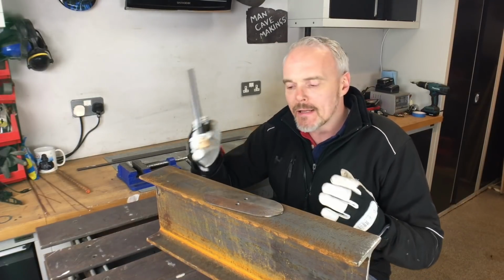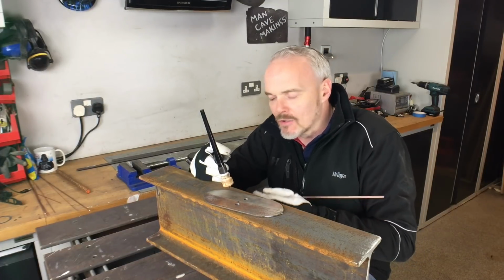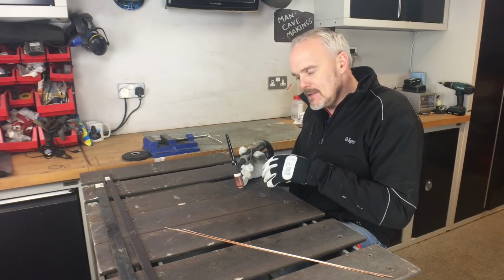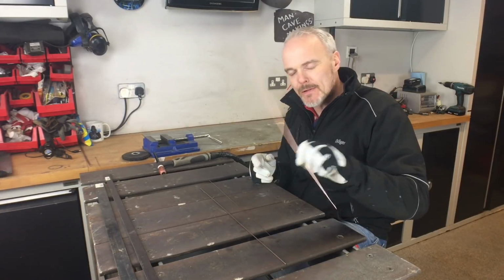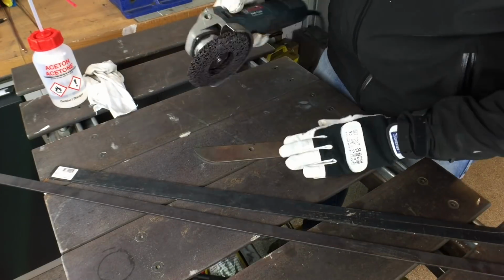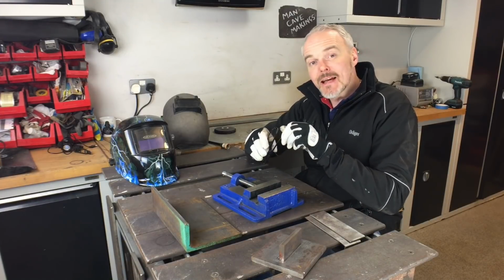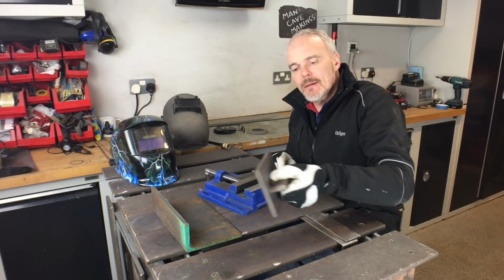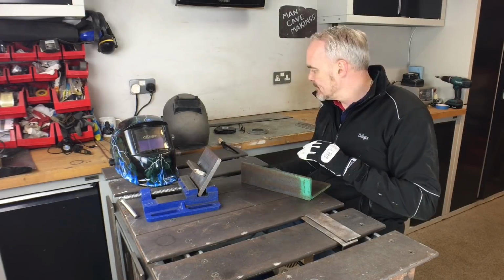TIG Welding tips for Newbies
Hi folks, welcome to Man Cave Makings with me Gus.

In this video I have complied everything I have to offer to Newbies (new to TIG welding) and some tips for those who might already be welding as a depository for the type of welding I do and the things I have learnt over the last few years.

I should point out that I’m not an academic welder who has qualification but someone who has sat at his welding bench burning through rods and plates in a vague aim of getting a weld which looks semi decent! I still have a ways to go to get to that “stacked dime/penny” look in my welding but for me I’m happy with the stuff I produce and what I offer here is based on more my trail and lots or errors than anything else.

As with most of my videos my aim is to knowledge share and give as much detail as I can to try and assist with idea generation, how to’s, tools and tips to save you guys possibly falling down the same pitfalls as I have. I have listed everything in the video at the bottom under the section headers so you can review at your leisure. It’s a bit of an epic watch but I wanted to get a “one stop shop” of information out for what I can offer.

In the first section of the video I discuss the typical things which go wrong with TIG welding and what to look out for. When I started it was often difficult to understand what element was going wrong and unfortunately it can be a mix of a few things all at once but essentially there are  usually only 3 basics you need to get a good start and the 4th is all to do with amps.

The second section is about TIG torches, I’m not covering what different types there are on the market but more just a review of the ones I use and why. I also discuss TIG wire and the type and sizes I use.

The third section is all about Preparation ……….prep, prep, prep it’s a bit of a religion of mine and if you watch no other section this is the one I have learnt by bitter experience to take note of the most!

The fourth and last section discussed welding masks, vision, drill vice and welding position and as I’m not an welding super god I’m not talking about the academics of  AWS:3F uphill positions, rather the more simplest of form which is getting you in a position to weld!

I hope you can take some useful information from the video and want to thank you for the support and as always I actively encourage dialogue and comments so please like, share and comment.

I do recognise I am not being particular with respect to technical back up so as with all my videos I want to give credit to those who have helped me along the way and there are two sites which you will have already probably visited but if not the following two places are my reference which I still use extensively.

TIG Torches

WP17 Air Cooled 4m TIG Torch complete with switch and plug –

CK9 Flexi Head Non Sheathed & Switched 4M 3/8 BSP TIG Torch

Foot pedal for R-Tech Tig Welders with 7 pin socket 4M cable

TIG Rods

ER70S-2 triple deoxidised rods – 1.0mm, 1.6mm, and 2.4mm size range

 Prep prep prep……

Flapper discs – 60, 80, and 120 grit depending on what is needed

Leopard auto darkening welding mask

Reading glasses (non-prescription) – obviously be careful as these are non-safety glasses and can’t be used for any other purpose!!

Welding machine set up –
R Tech TIG160PDC
R Tech FT-47K-CL Foot pedal
CK tig torch – CK9FX (4M no sheath)
Furick FUPA12 Ceramic cup with 2% Thoriated Tungstens (2.4mm)